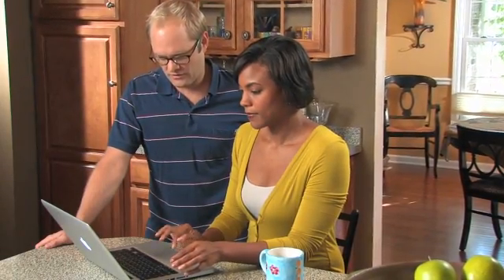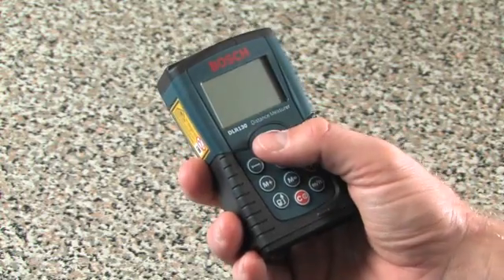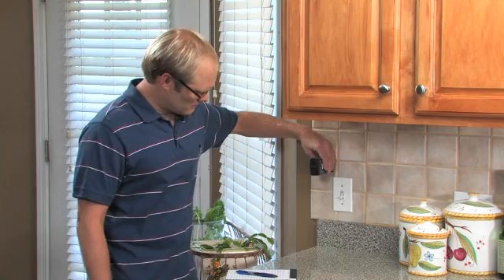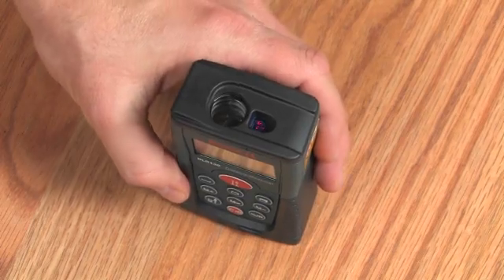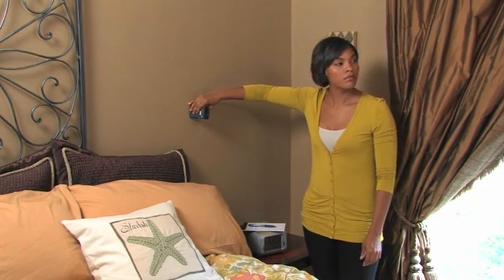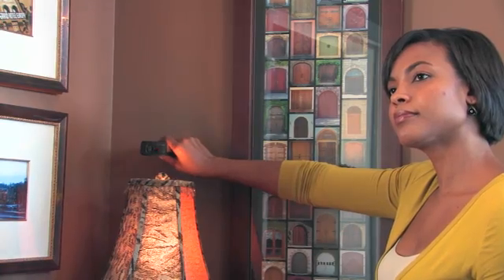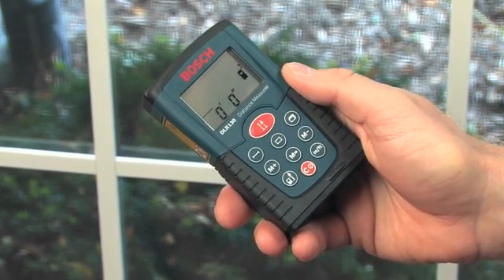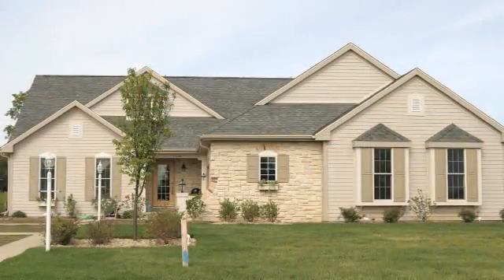How to Use the Bosch Laser Measuring Tool - Version B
Once you've decided to complete a home profile, you need to take measurements of your home. You can do this easily by checking out a Bosch laser measuring tool for free from your local Lowe's.

Press the large red button once to turn it on and press it again to turn on the laser. Press the button on the bottom right to choose between feet and meters.

To measure the length of your room for your home profile, place the laser measuring tool against a wall. Aim the laser against the opposite wall. Press the large red button and the measurement will appear on the screen. You can also take measurements of the size of the window or the height of the ceiling.

To switch to area mode, press the button below the red button. Measure the distance from one wall to another, then from the adjacent wall to the other. The laser distance measuring tool even measures volume.

The continuous measurement mode allows you to measure like a tape measure.

To enter your measurements into a home profile,